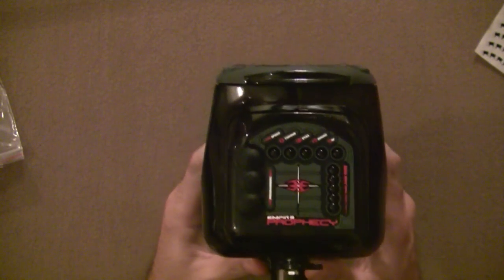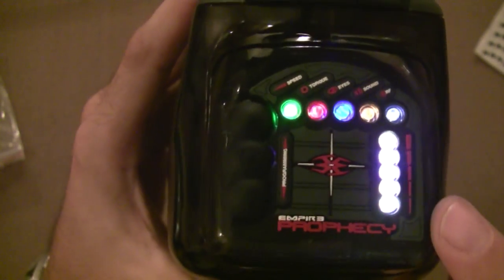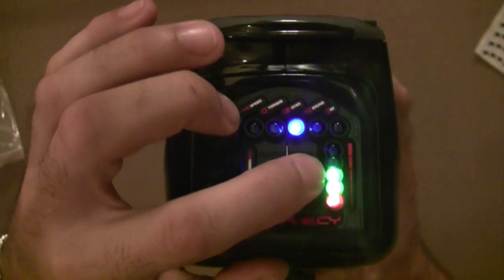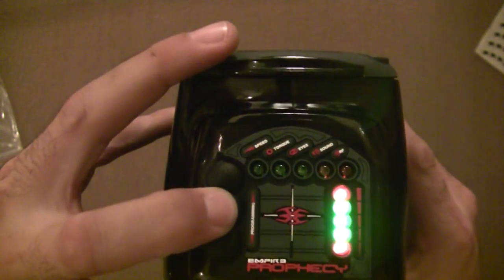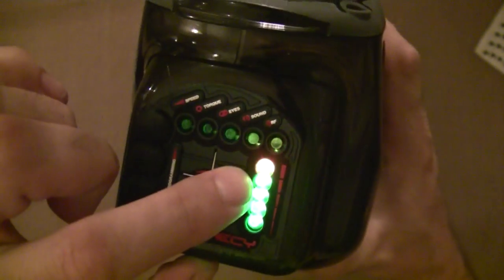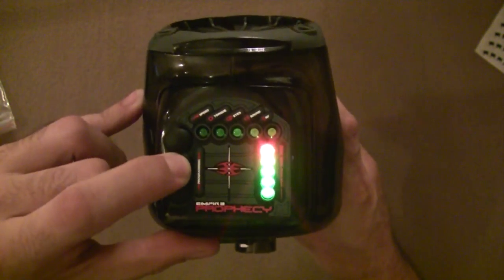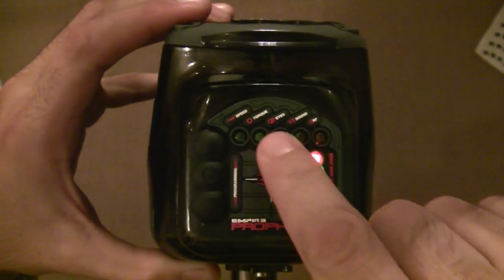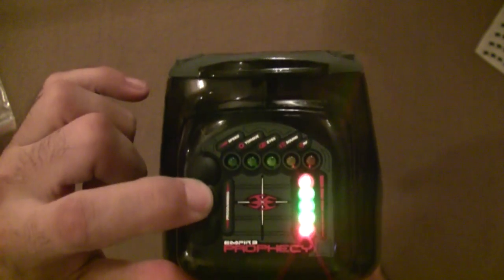LTD Prophecy - Self testing diagnostics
A video showing how to run through the testing diagnostics functionality of the LTD Prophecy.